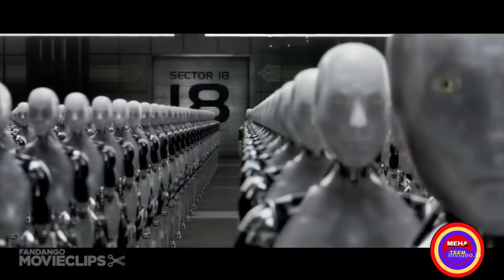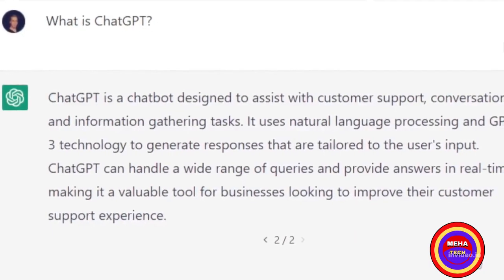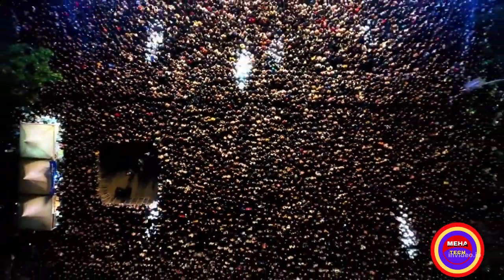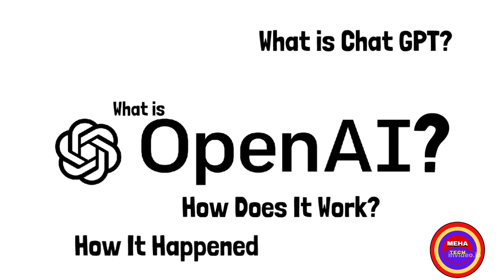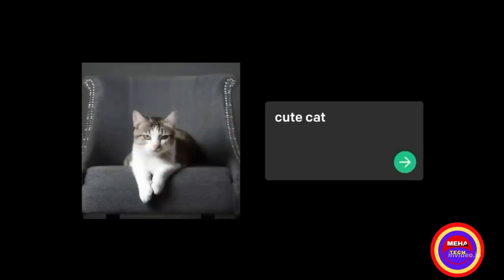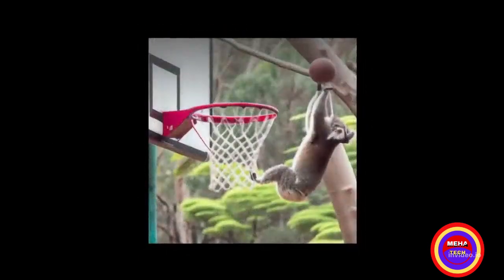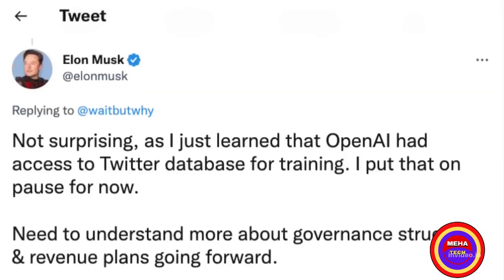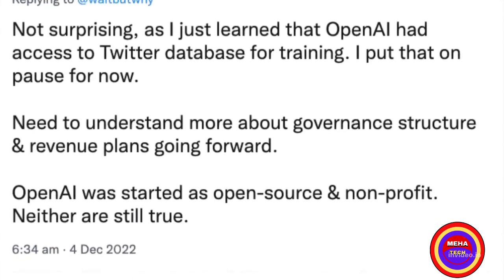"Uncovering the Power of OpenAI's ChatGPT: An In-Depth Explanation"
Hello and welcome to "Uncovering the Power of OpenAI's ChatGPT: An In-Depth Explanation".
What is ChatGPT? OpenAI's Chat GPT Explained. What is Chat GPT? What is OpenAI? Who Founded open ai? What is Chat GPT Explained? What is Artificial Intelligence? What is Dall e 2? What is Artificial Intelligence art? ChatGPT is trending currently as OpenAI's AI Chat Bot went live to the public.

Artificial Intelligence 2022 has taken a giant leap forward as Open AI have launched Chat GPT, an artificial intelligence chat bot that does chatgpt coding and artificial intelligence art through Dalle-2. ChatGPT uses machine learning python and artificial intelligence to learn how to generate content, rather than just analyse data. What is chat gpt? It's an AI Chat bot that uses Generative pre training to answers questions from the public, like a search engine. Some people are already saying that Chat GPT could put Google out of business, even thought Chat GPT was only launched 2 weeks ago.

But what is chatgpt? This is Chatgpt explained in a simple 9 minute video so that you can see some chatgpt examples.
Here's How It Happened

So, buckle up and get ready to uncover the power of OpenAI's ChatGPT in this in-depth explanation.

Please don't forget to visit
Our Favorite Laptop
Noise-Cancelling Headphones
Studio Quality Mic
Studio quality lights

All Videos On This Channel Are NOT Made For Kids.

❤️ Meha❤️
Thank you for your continued love & support!

❤️ Meha❤️